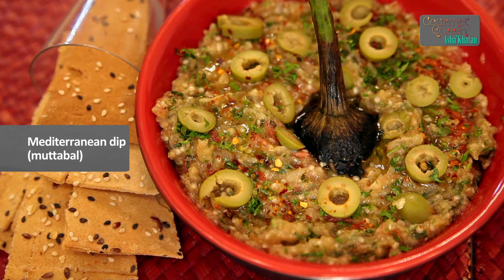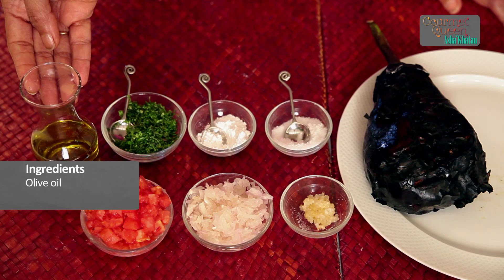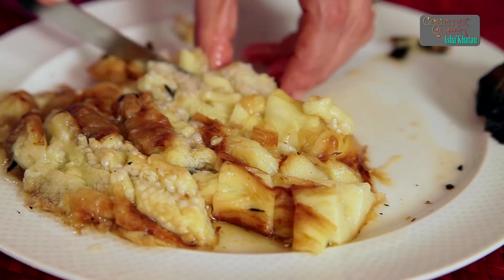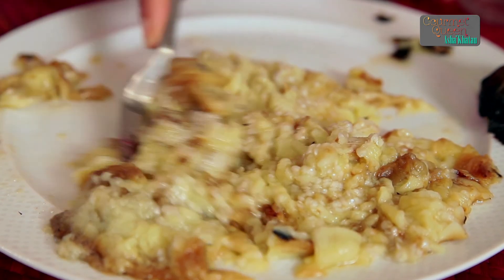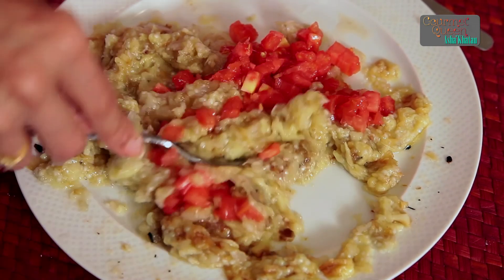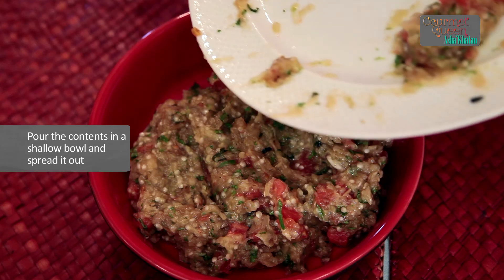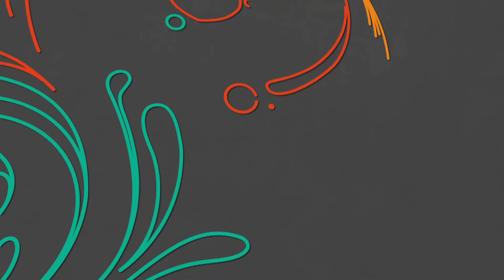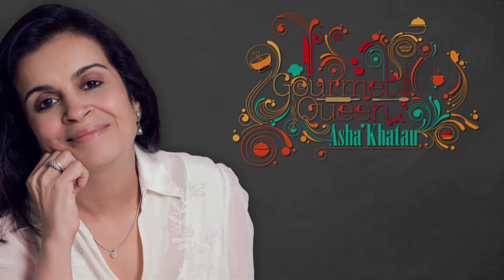Mediterranean Dip (Mutabal) By Asha Khatau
Infused with onions, garlic and tomatoes and smokey eggplant flavored with olive oil, Mutabal is a perfect dip to go with lavash, falafel, nachos or your regular chips.
Originated in Lebanon Mutabal is largely popular world over and is a very healthy and a tasty accompaniment.

Ingredients
1 medium sized roasted eggplant
2-3 cloves crushed garlic
1 small onion grated
1 small tomato blanched and chopped
1 tbsp chopped parsley
For garnish
Olive oil
Olives
Chili flakes